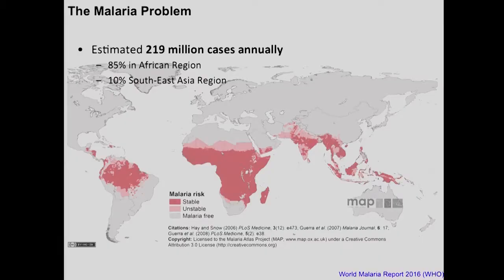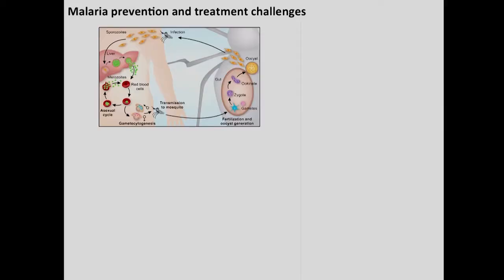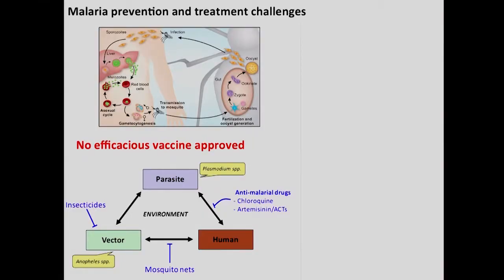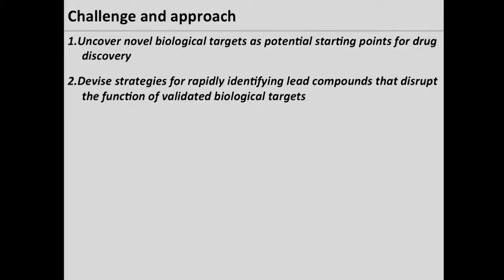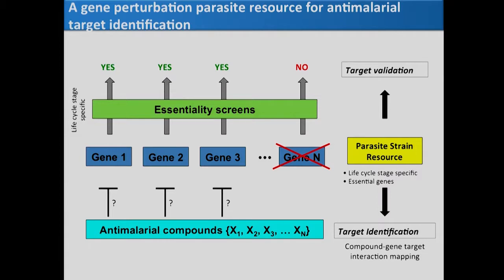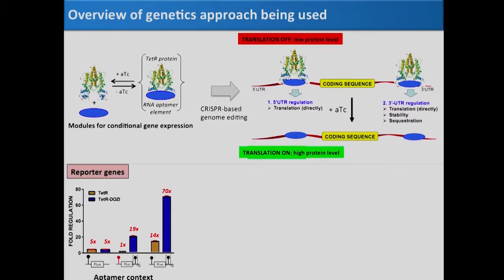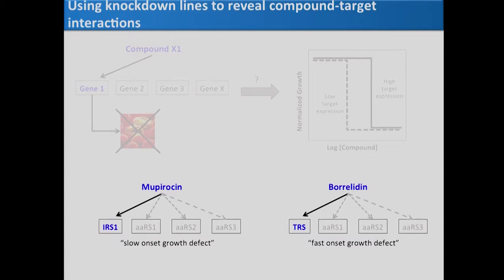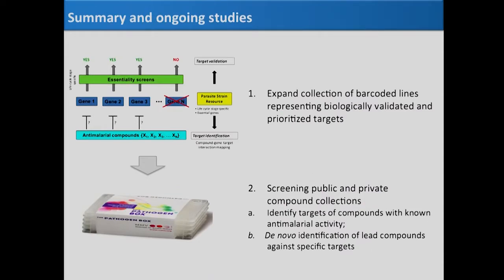MIT Technology Day 2017: Professor Jacquin Niles '94, PhD '01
Professor Niles SM '94, PhD '01 shares some of the latest research in Course 20 during the MIT Technology Day symposium in Kresge Auditorium on June 10, 2017.